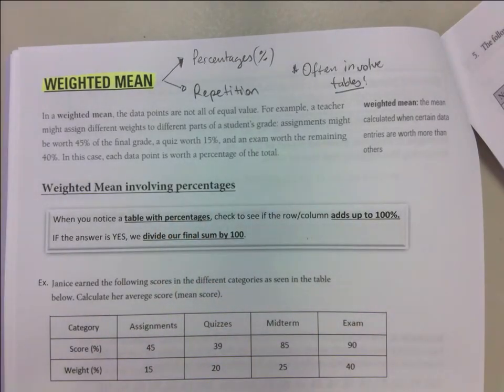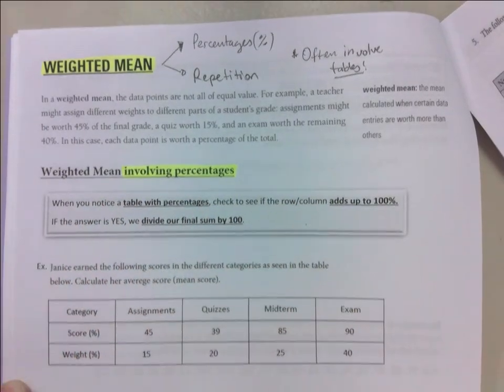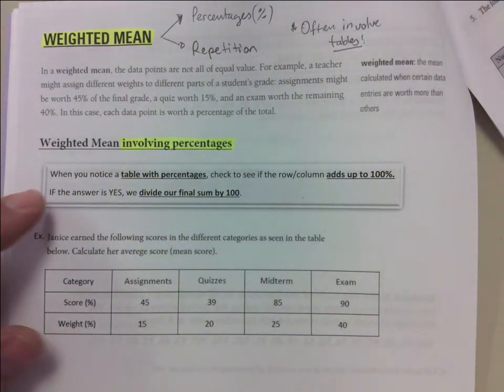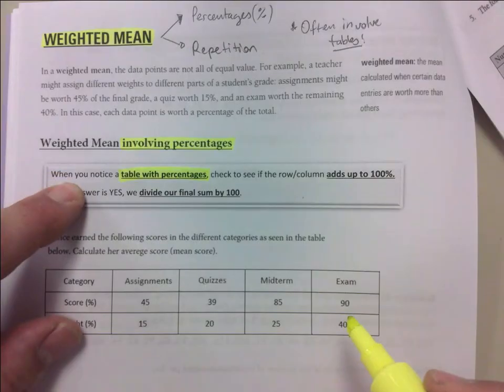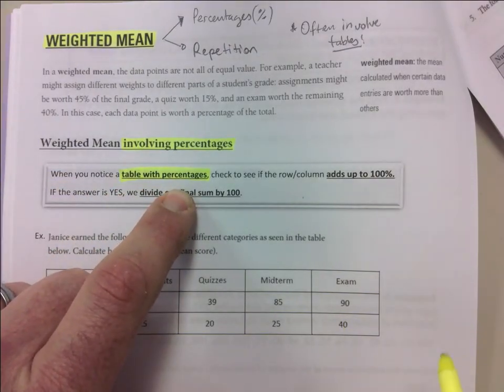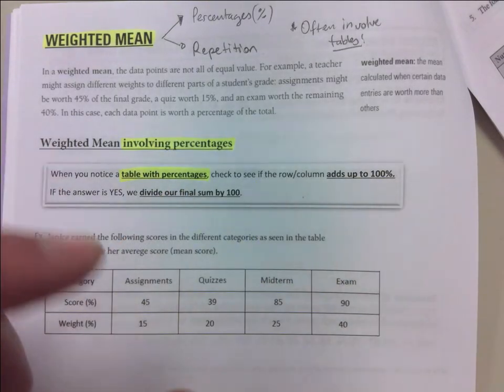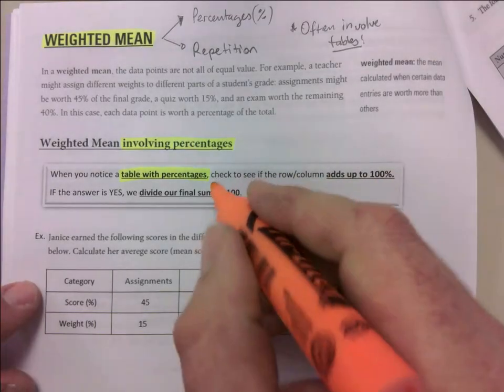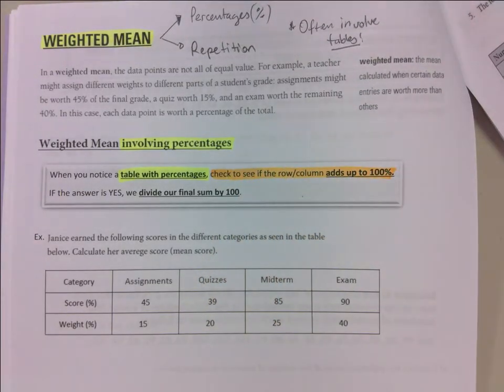WEIGHTED MEAN INTRO (PERCENTAGES)